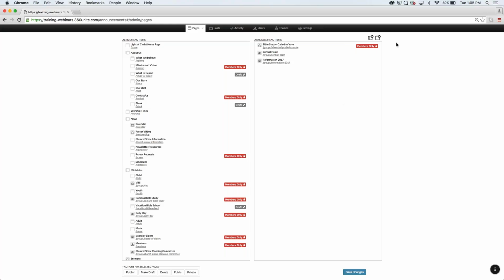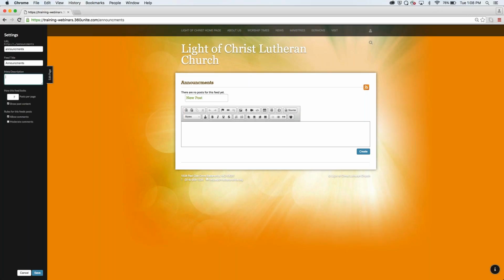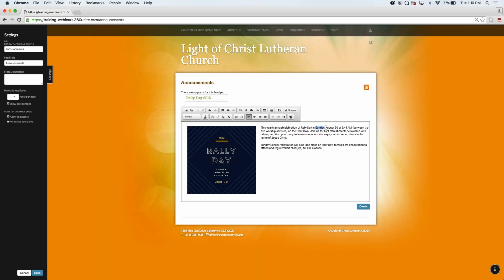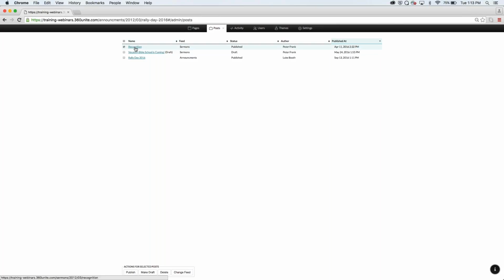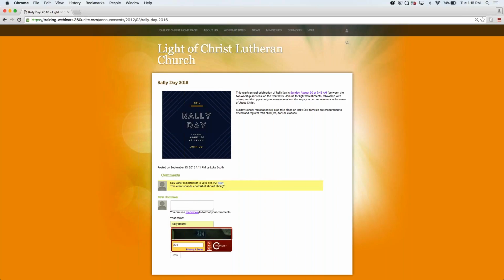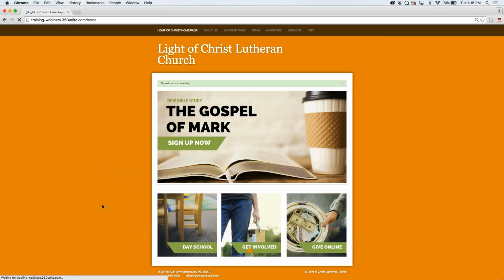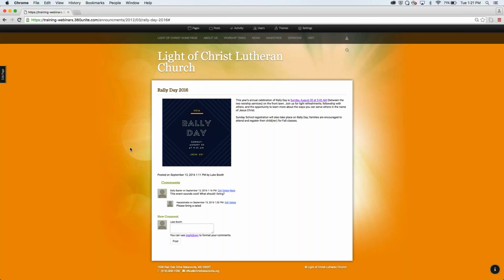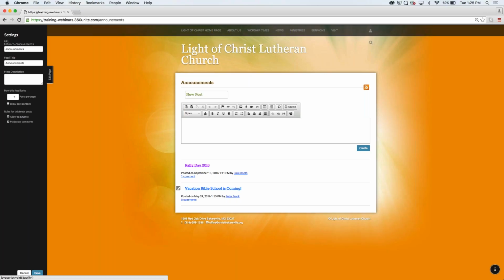Church360° Unite - Feeds, Posts, and Comments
This training walks attendees through how to add feeds, posts, and comments to their Church360° Unite website.

This live webinar was recorded on September 13, 2016 and was hosted by Andrew Osborne, Content Specialist at Concordia Technology Solutions.